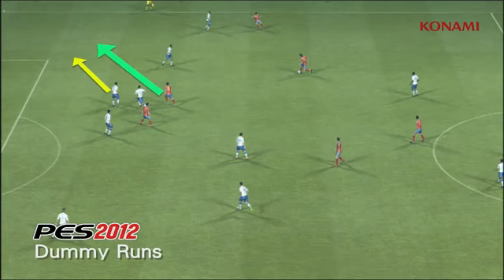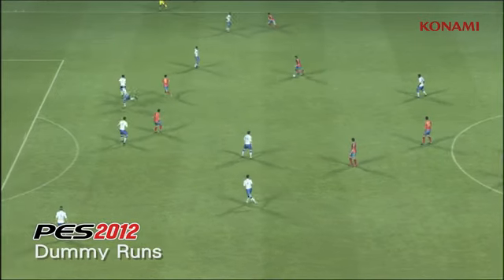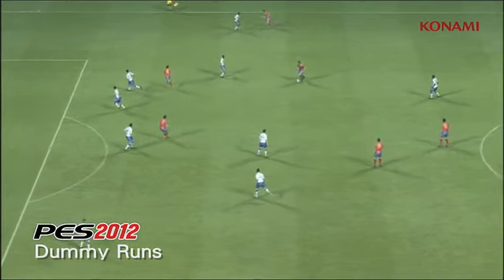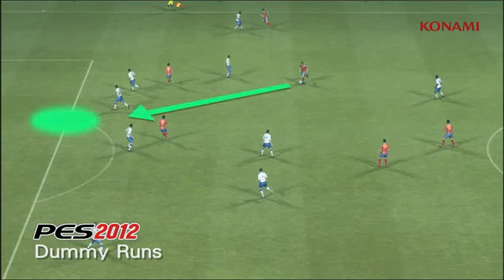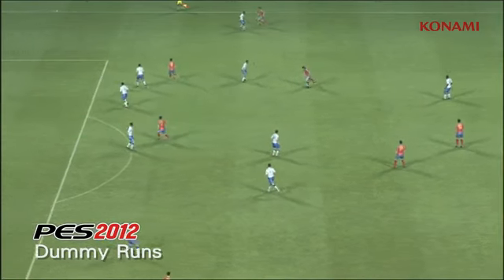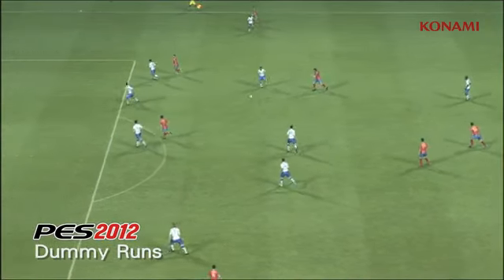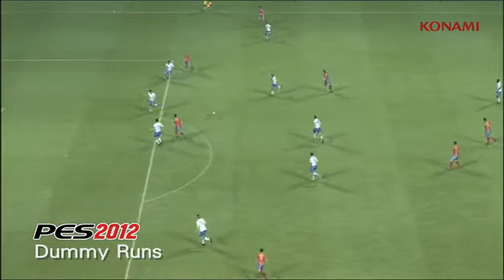PES 2012 Gameplay Video Series 03 - Dummy Runs